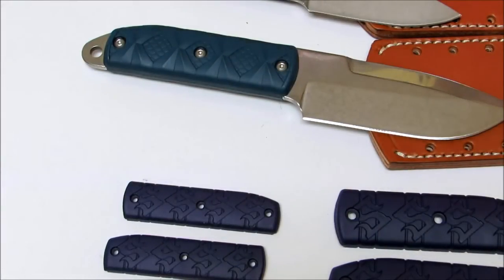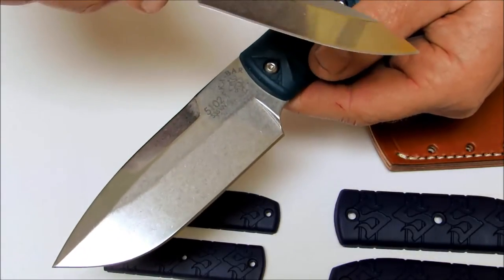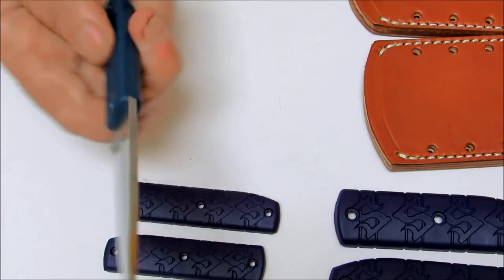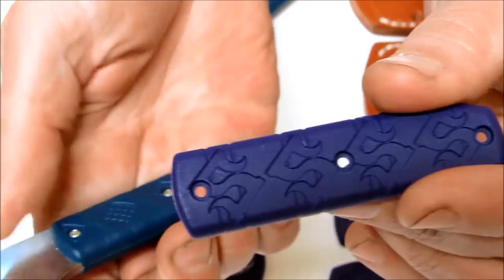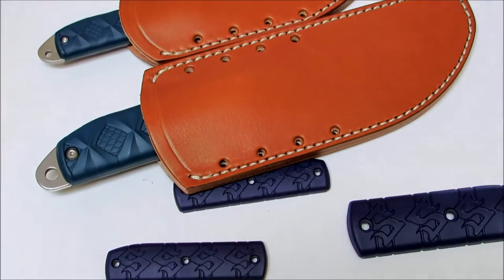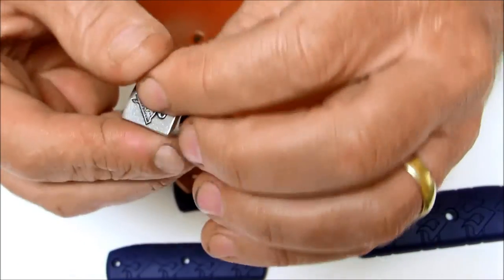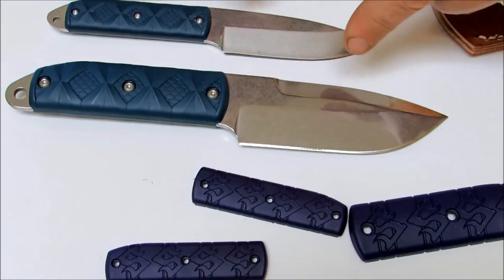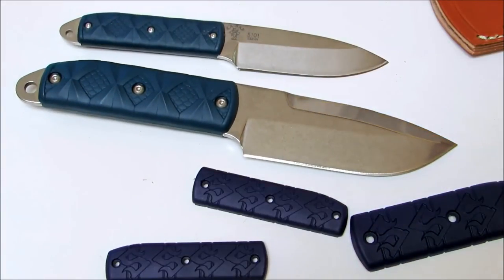Ka-Bar Snody Boss vs Snody Big Boss Knife Comparison | OsoGrandeKnives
Click here for detail specs or to buy the Ka-Bar Snody Boss knife

Click here for detail specs or to buy the Ka-Bar Snody Big Boss knife

When it comes to highly functional fixed blade knife designs, Mike Snody is an expert. The Snody Big Boss knife manufactured by Kabar is a full-size fixed blade knife made of premium S35vn blade steel at an excellent price point!

KA-BAR has hit a home run with their offering of Snody Knives designed by custom knife maker, Mike Snody. Mike designs and makes world-class cutlery for the most extreme, discerning and demanding knife collectors and users on the planet. The Snody Boss and Snody Big Boss knives come with high-grade, heavy-weight, leather sheaths made by JRE in the USA. These semi-custom sheaths have grommet holes so you can lash it down and carry in many different configurations. The Ka-Bar Snody Snake Charmer neck knife comes with a hard plastic self-locking sheath.

The full tang extends past the blue FRN "reptile" scales to reveal a lanyard hole. All Snody Knives come with 8 feet of 550 paracord and an 8" pre-cut lanyard to affix the included custom designed Schmuckatelli pewter bead (USA Made) with the stylized Snody "S" logo. Also comes with a bonus set of deep purple handles. The Boss and Big Boss models come mounted with the blue "Reptile" handles and include an extra set of interchangeable purple "Dolla Holla" handles.